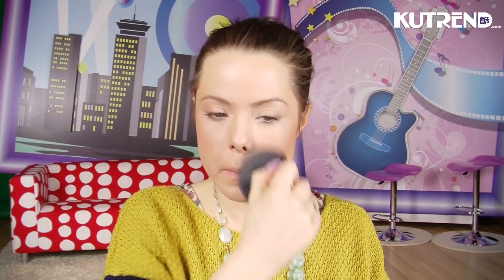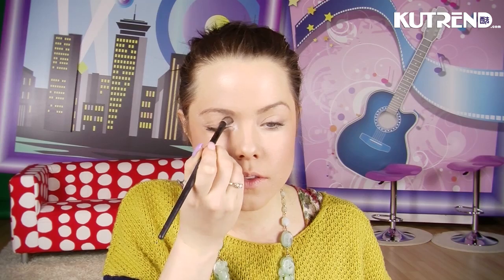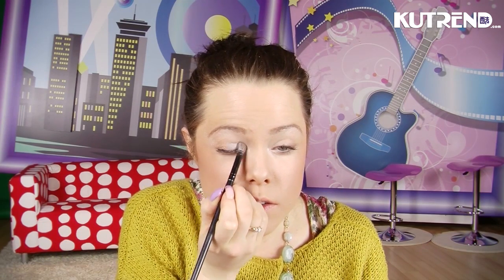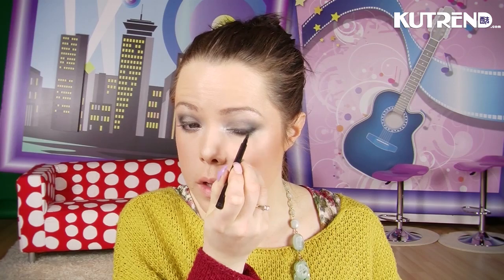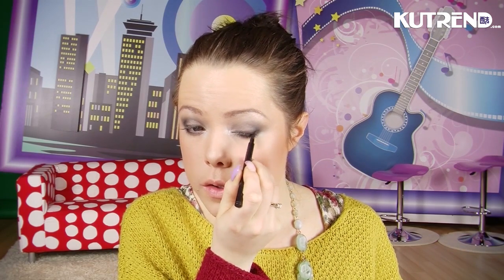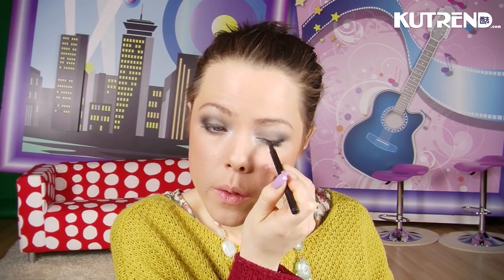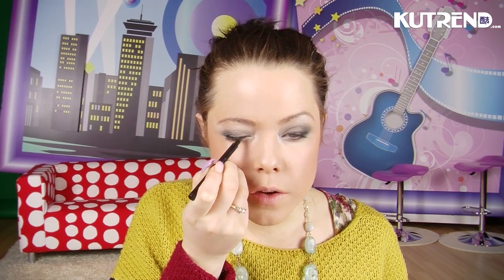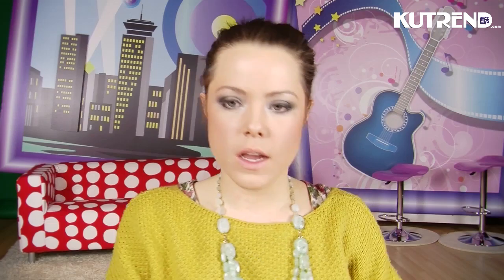Jersey shore Snooki's makeup tutorial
STEP 1: concealer 1:44

STEP 2: mineral foundation 2:13

STEP 3: bronzer spray 2:50

STEP 4: more bronzer powder 4:00

STEP 5: eye shadow 4:47

STEP 6: silver 5:52

STEP 7: black 6:34

STEP 8: eyeliner 7:25

STEP 9: false lashes 8:05

STEP 10: mascara 9:28

STEP 11: eyebrows 9:58

STEP 12: LIPS: 10:33

ENGDING: 11:09